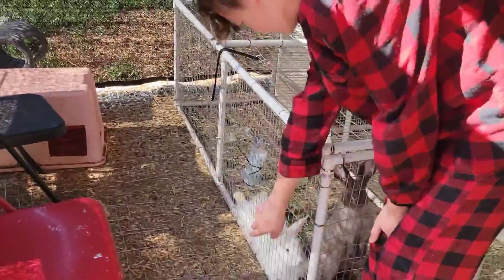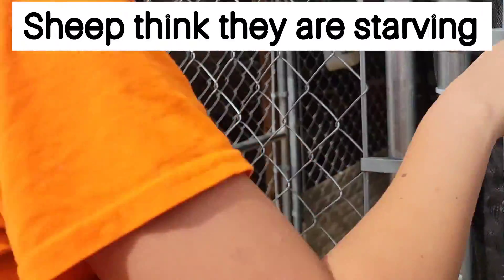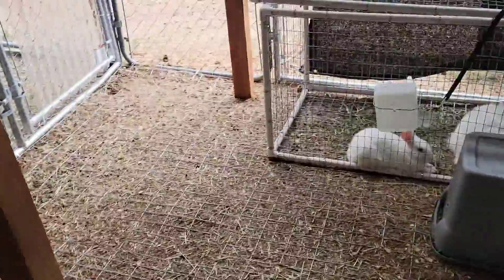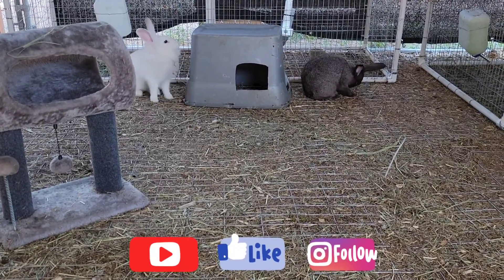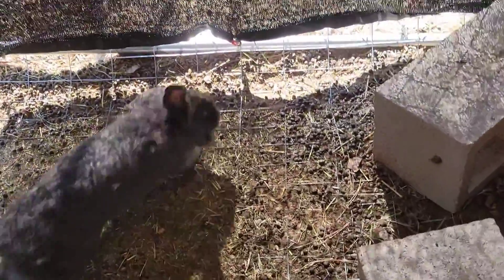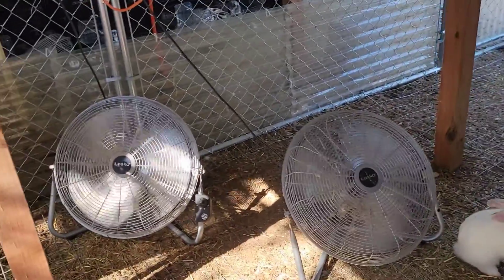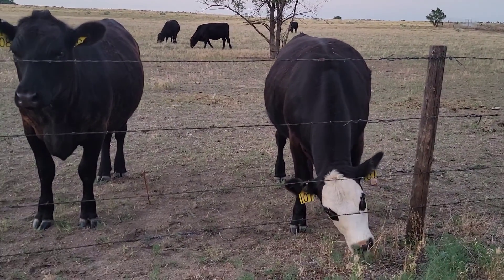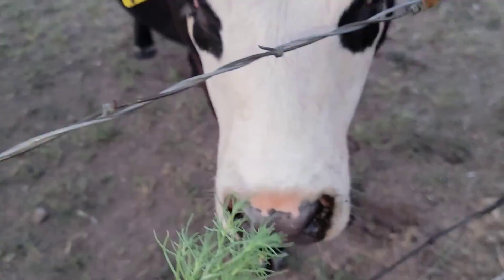An unusual storm | Cow friends | Creepy Sheep | Bunny fluffle | Vlog -407